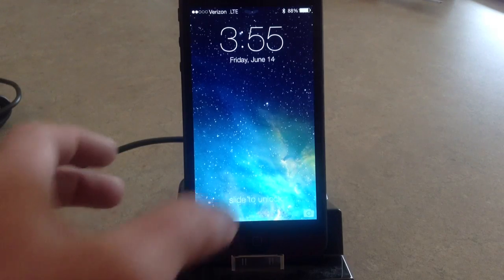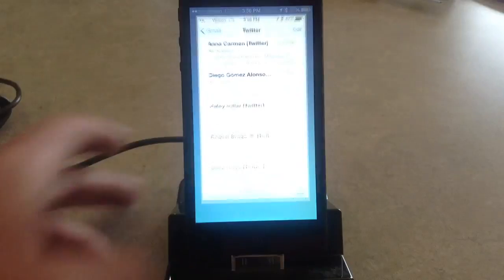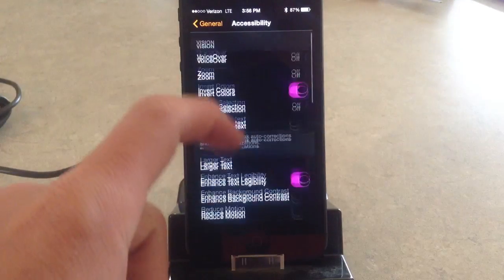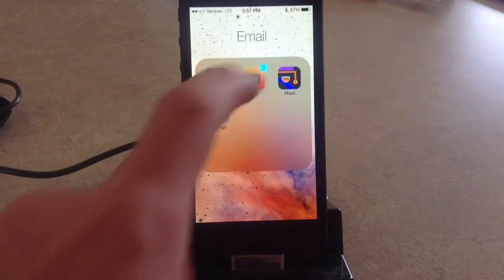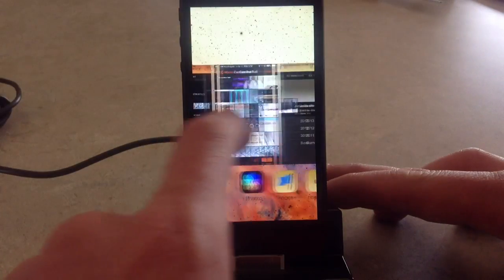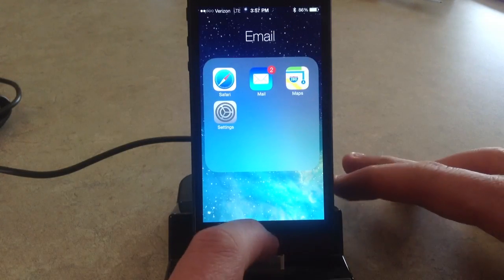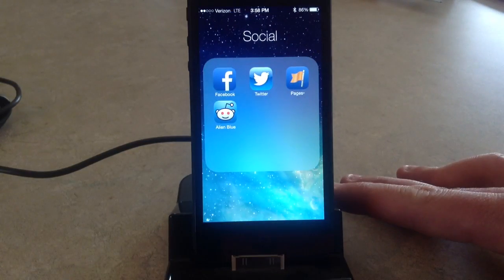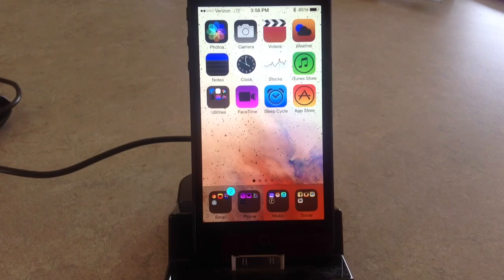iOS 7 Dark Theme without jailbreak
iOS 7 jailbreak is definitely coming...but it will certainly be a while.  Check out this dark theme for your iPhone running iOS 7